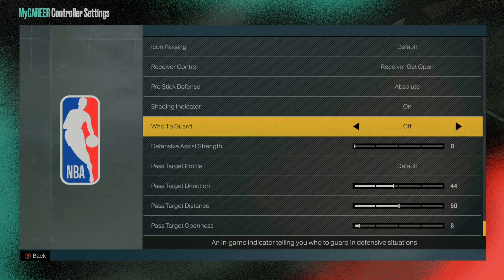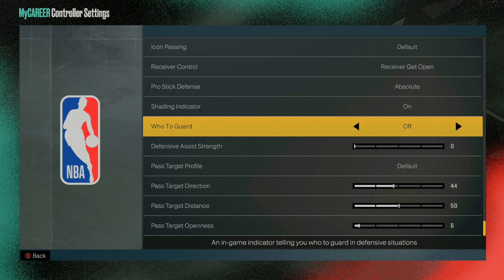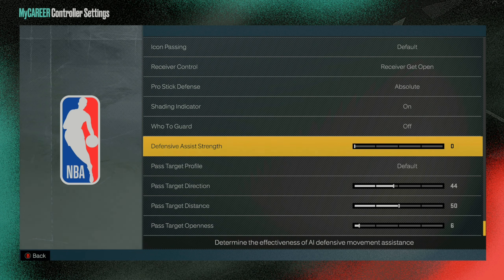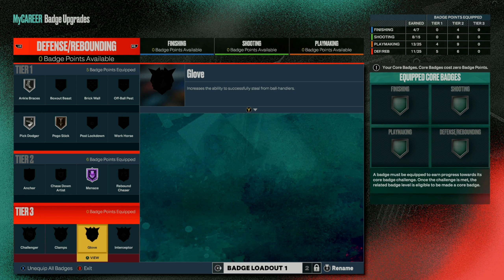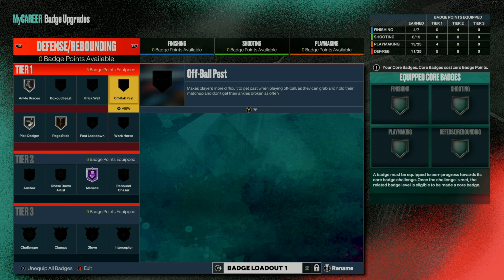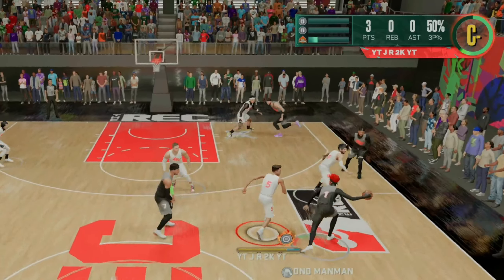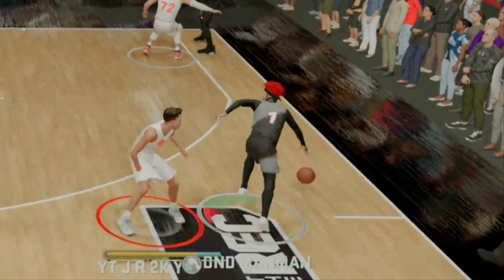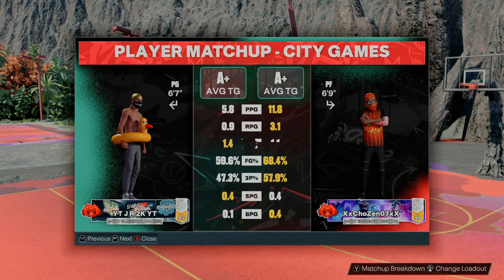BEST BADGES & SETTINGS for DEFENSE + DEFENSIVE TIPS! HOW to PLAY BETTER DEFENSE TUTORIAL on NBA2K23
BEST BADGES & SETTINGS for DEFENSE + DEFENSIVE TIPS! HOW to PLAY BETTER DEFENSE on NBA 2K23!